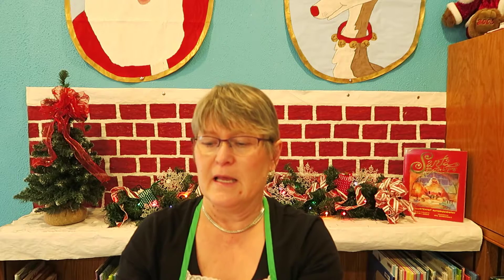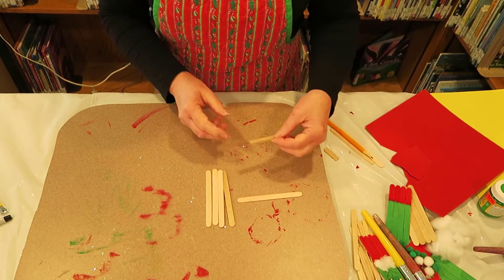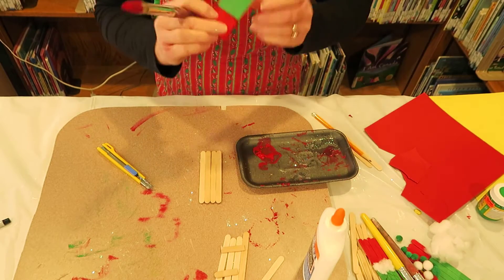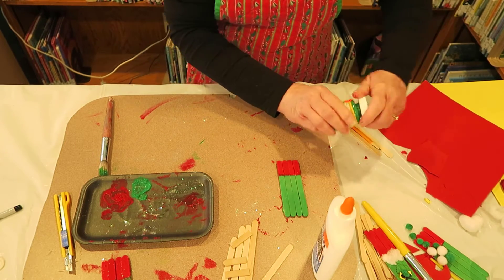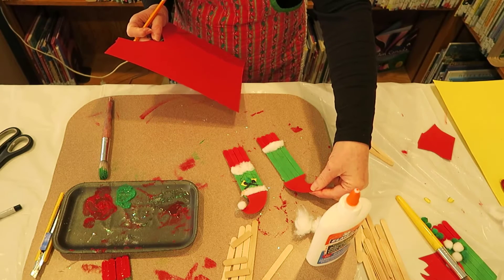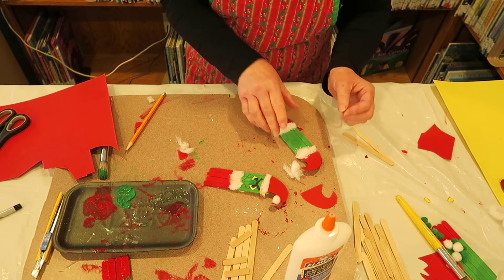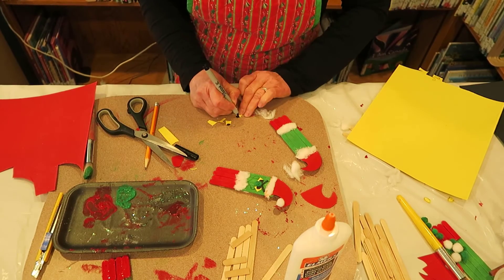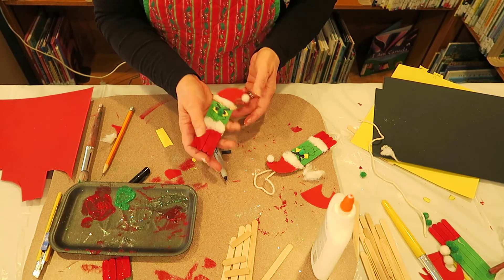ChristmasCrafts Grinch 21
"Crafting with Connie"